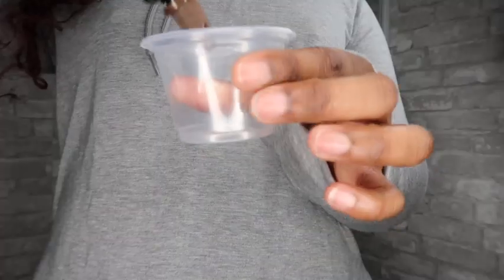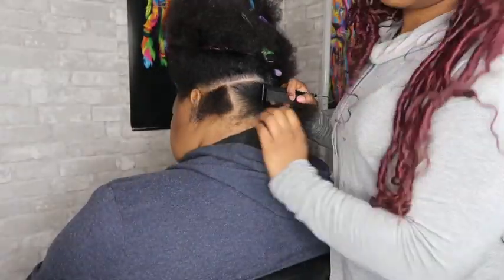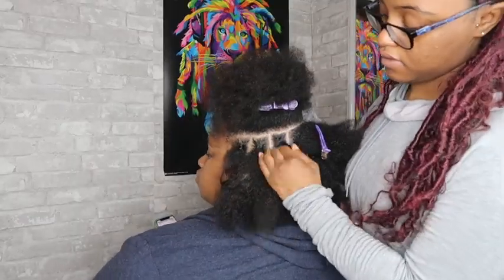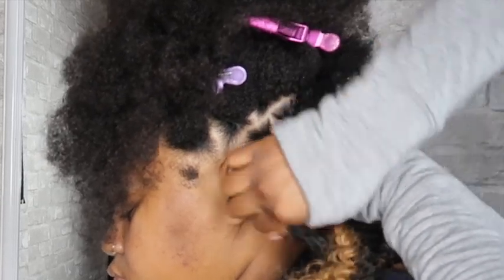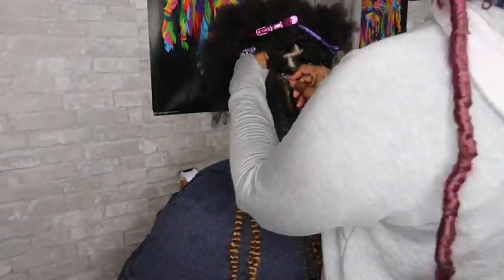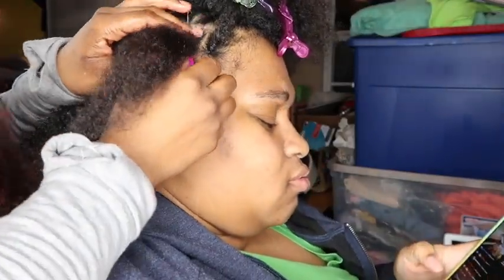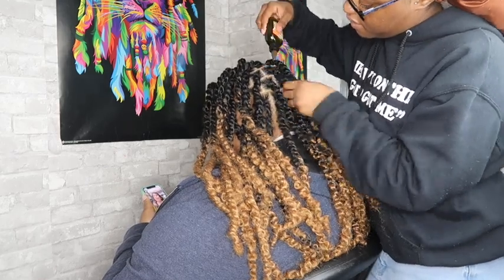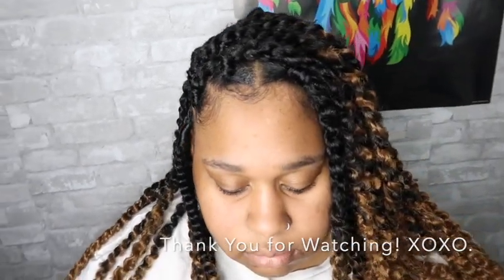I Did My Sister's Passion Twists | Jumbo Passion Twists | Neat and Cute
Hi guys!!! I hope you have enjoyed watching this tutorial.I hope it was helpful. I know some of you may be in search for new side hustles... Why not do passion twist as a side hustle? Just a thought!

-TT27 water wave in the Freetress Brand